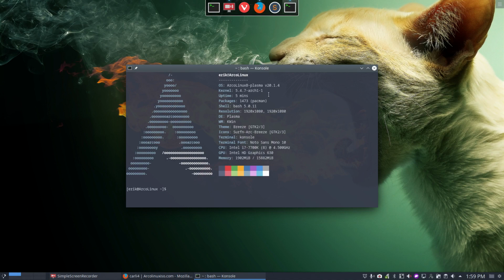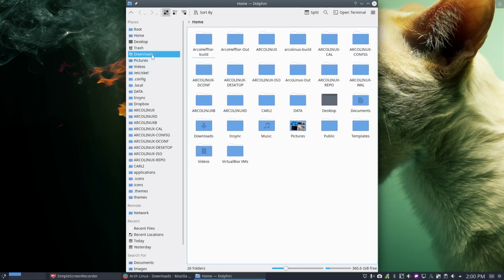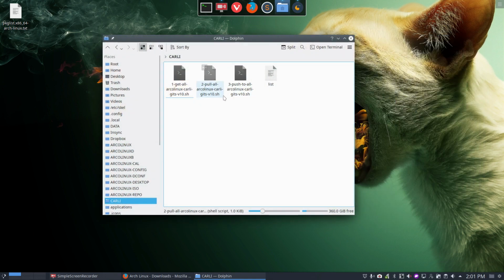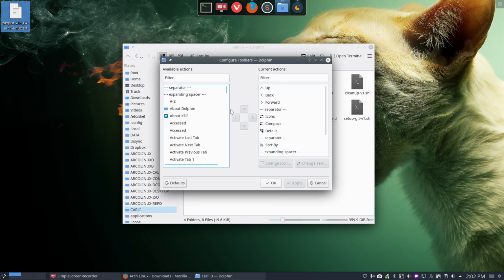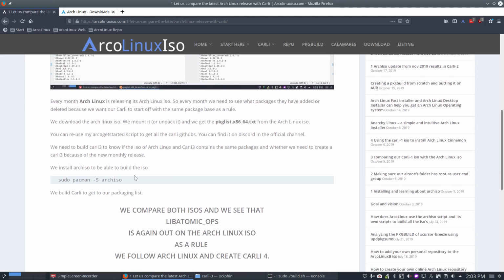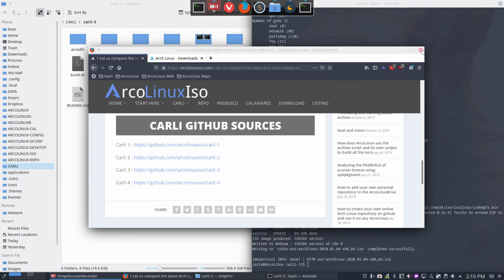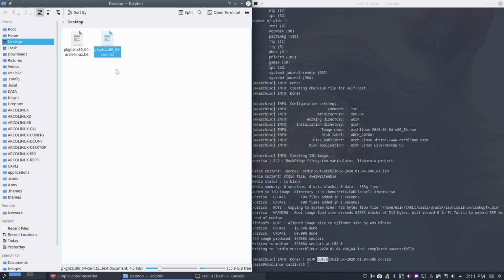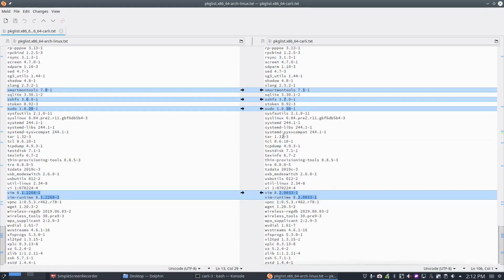ArcoLinux : 1277 comparing Arch Linux 2020.1.1 with Carli 3